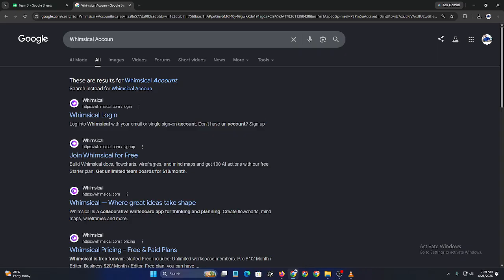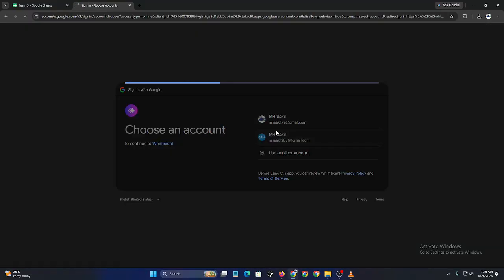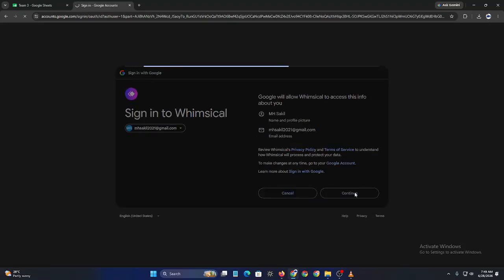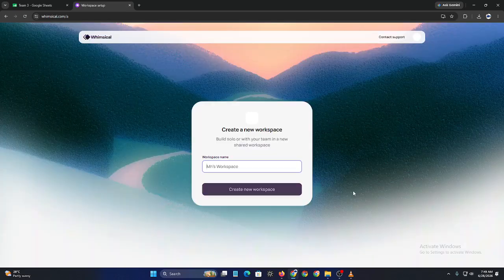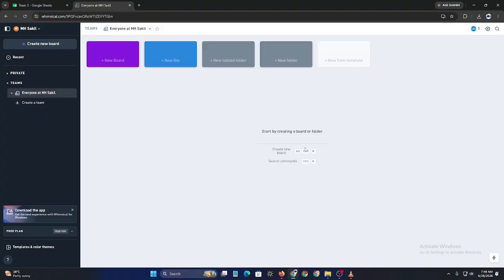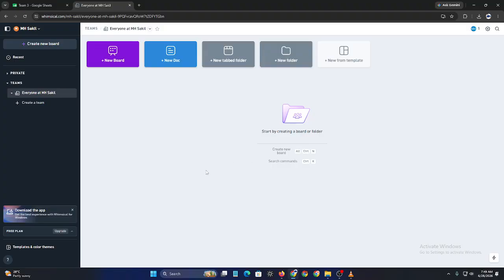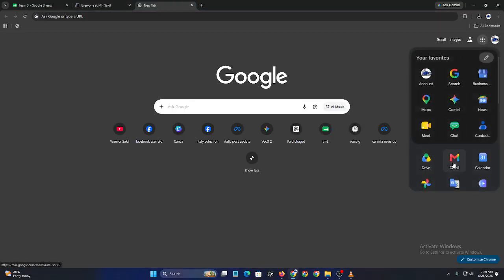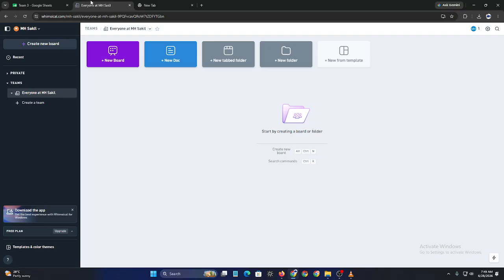How to Create a Whimsical Account Full Guide 2026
Learn how to create a Whimsical account with this complete 2026 guide. Follow step-by-step instructions to sign up, verify your email, set up your profile, create your first workspace, and explore the Whimsical dashboard. This beginner-friendly tutorial also covers account settings, workspace customization, and the essential tools for creating flowcharts, mind maps, wireframes, diagrams, and collaborative projects.